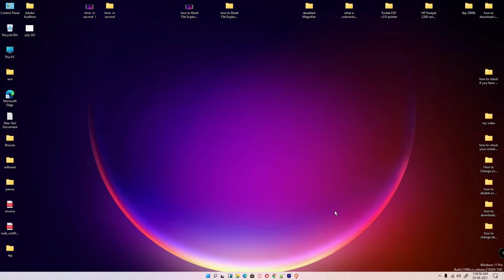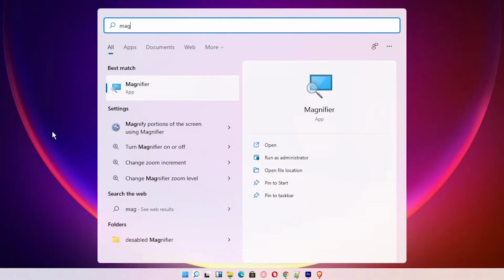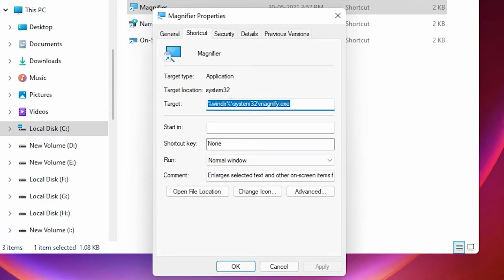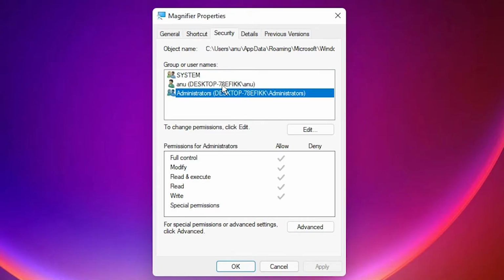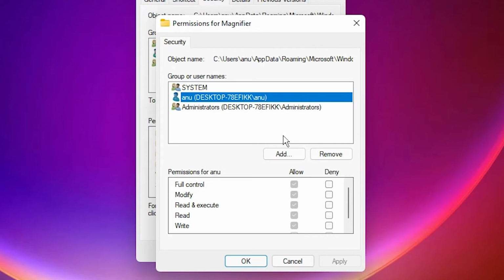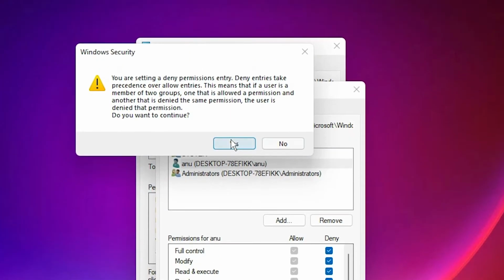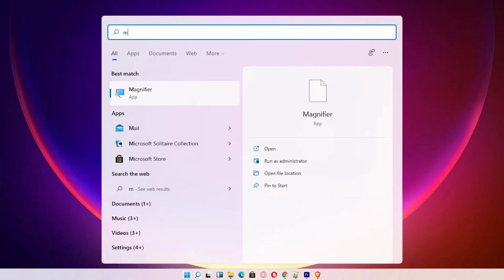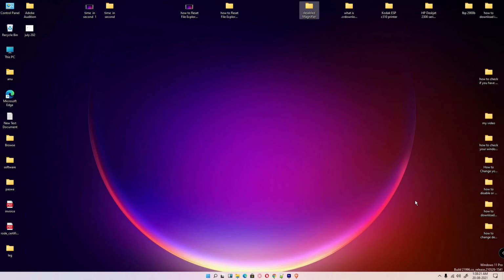How To Disable Magnifier In Windows 11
In this video we are going to see how to disable the magnifier in Windows 11 operating system By the very simple way.